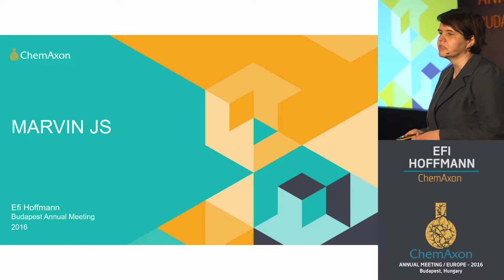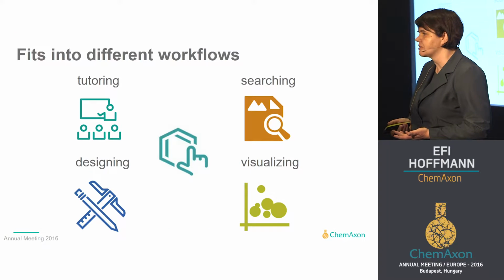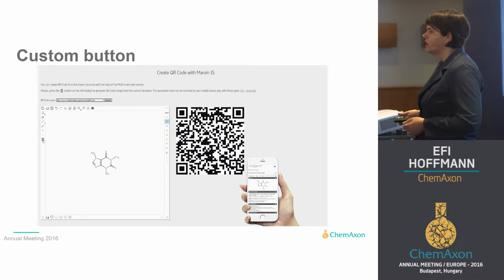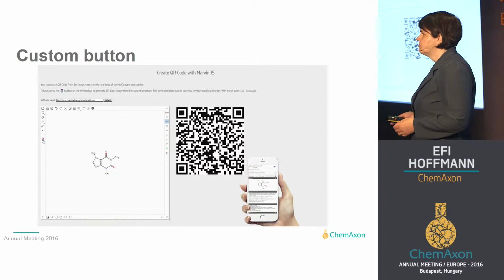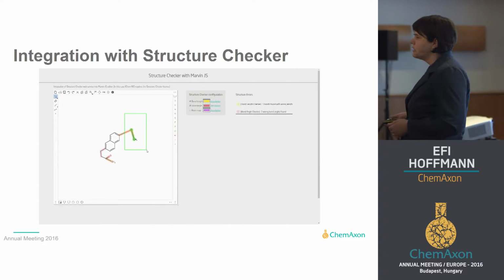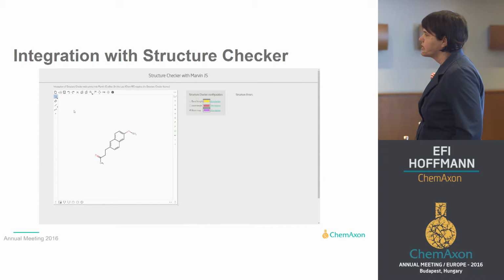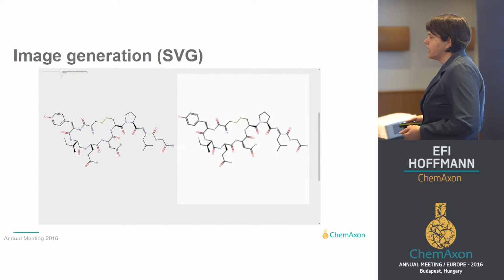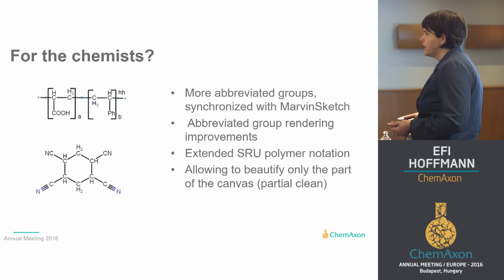Efi Hoffmann (ChemAxon): Marvin JS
Marvin JS is ChemAxon’s chemical editor web component designed for the wider community. It provides a clean, smart user-oriented interface for quick and convenient drawing of chemical structures and reactions/reaction mechanisms in web pages.
In this presentation, we will focus on the features which help seamlessly integrate Marvin JS into your web application.